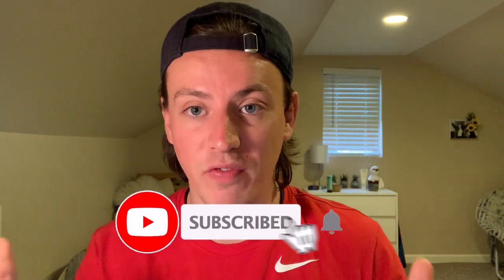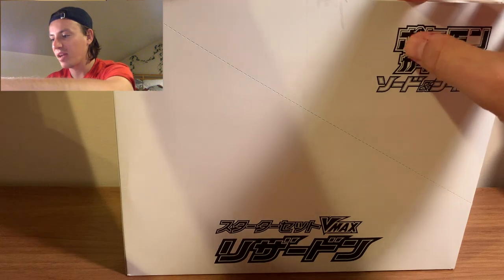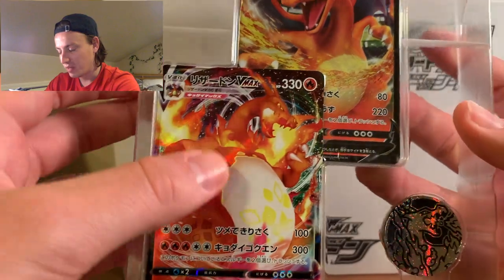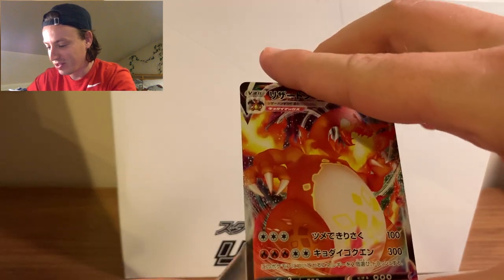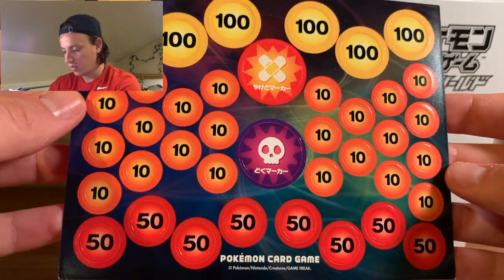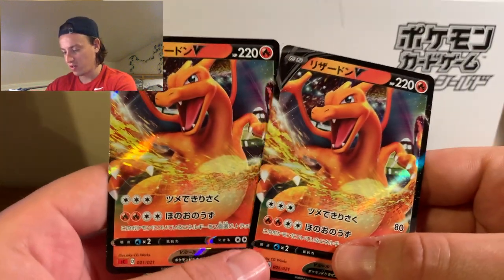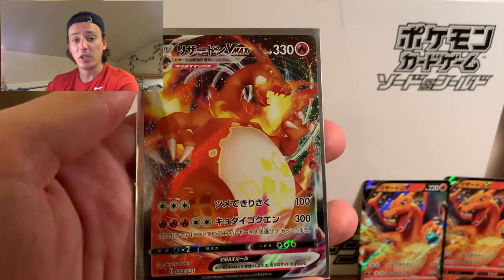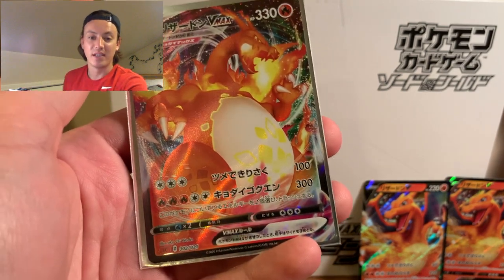Incredible Charizard VMAX Pokemon Card - Opening the Charizard VMAX Box (NEW)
Today is the day, we are finally opening the Charizard VMAX box to have a look at the stunning, awesome and perfect Charizard VMAX card that so many have been asking about. This card is EXCLUSIVELY Japanese, for now. It is highly sought after in Japan, with stores across the nation selling out of Charizard VMAX boxes weekly and fighting to keep up with the demand for the most popular Pokemon in the world.
This isn't all the Charizard VMAX Box comes with though, it has plenty of goodies including MULTIPLE Charizards, as well as a deck of Pokemon cards and much much more.